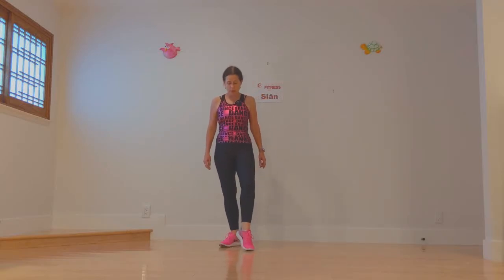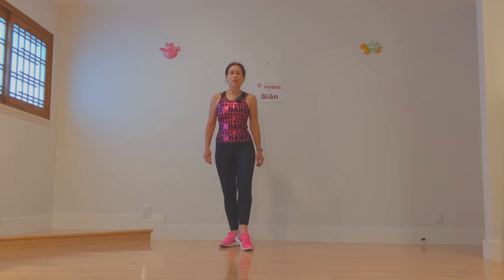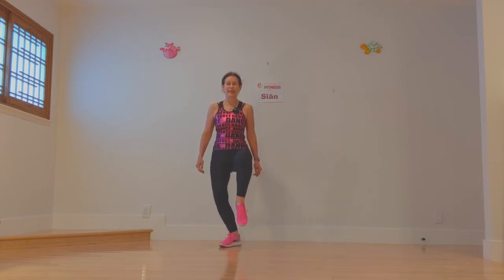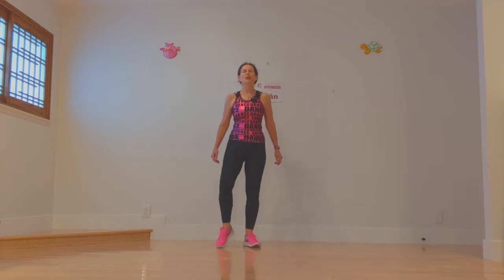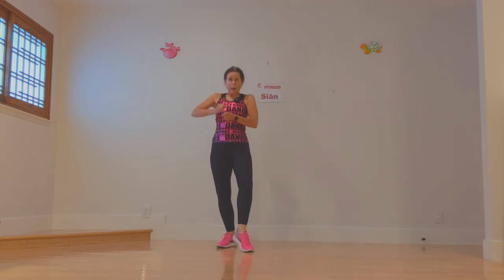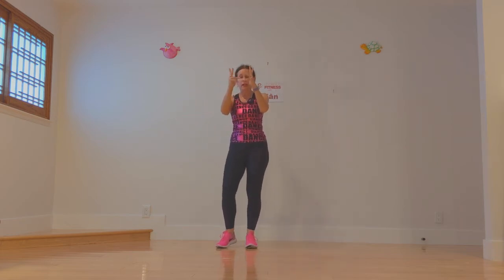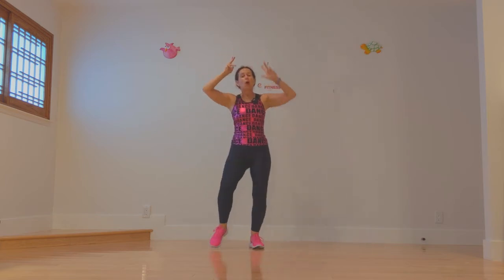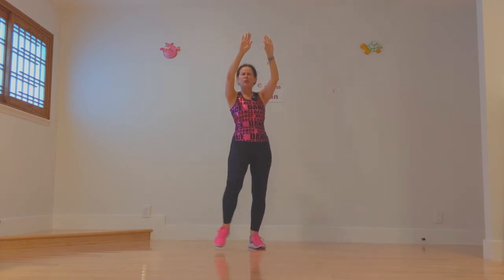3 Finger Exercise/Senior Dance Fitness: Krishna Steals the Buttersweets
Exercise for hands, arthritis, and a dance based on Indian classical dance.
Follow the numbers, pick one dance from each number, and you'll create your own Enhance Fitness dance class for older adults.